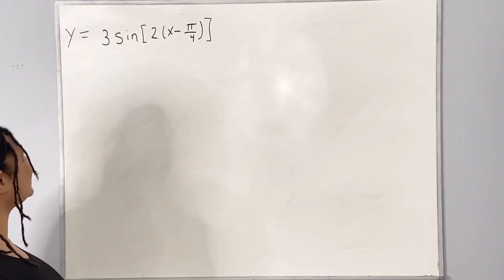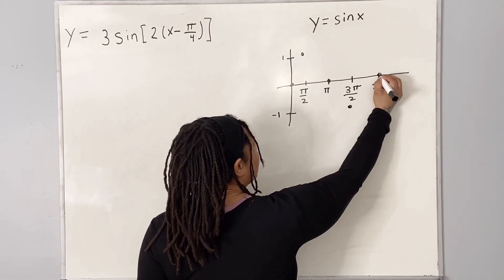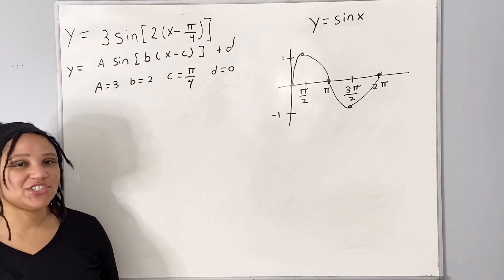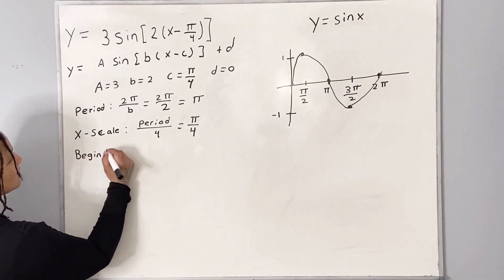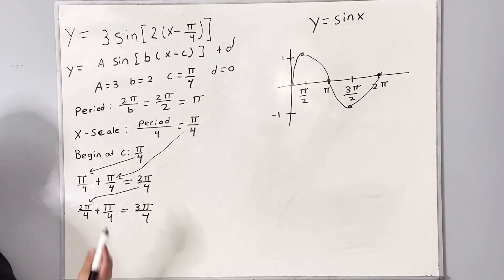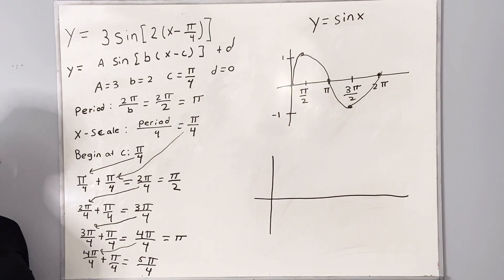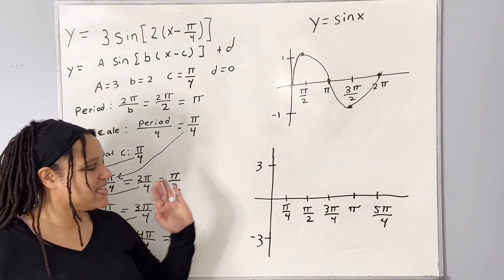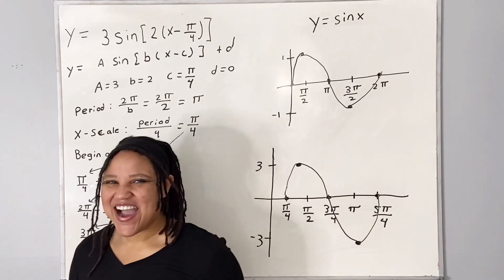Graphing the Sine Function With Multiple Transformations | MathAngel369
In this discussion, we are going to graph the sine function with multiple transformations.

Let us first discuss the concepts, then we will look at our example.

First, we begin with the parent graph of y=sin(x)

The parent graph has:
a value of 0 at x=0
a value of 1 at x=pi/2
a value of 0 at x=pi
a value of -1 at x= 3pi/2
a value of 0 at x=2pi

Note that we have a high at 1 and a low at -1.

Draw the parent graph, connecting the points above.

Now, the sine function is of the form:
y=Asin[b(x-c)]+d, where
A is the vertical stretch/compress
b is the horizontal stretch/compress
c tells you how many units to shift right/left
d tells you how many units to shift up/down

In order to algebraically find the exact placements on the graph, we first need to compute the period.
The period is = 2pi/b

Next, we need to compute the x-scale.
The x-scale is the increment value that we will add along x-axis.

x-scale = period/4

Next, we begin at c and then add increments of our x-scale.

Last, we model our original graph, but apply the new transformations.

Let us look at our example.

In our example, we have
y = 3sin[2(x-pi/4)].

Here are the steps:

​Looking at our function in the form
y = Asin[b(x-c)] +d

we see that
A=3 b=2 c=pi/4 d=0

In our example, we will mirror the parent graph, but we will:

shift all x-values c units to the right (our c is pi/4)
compress horizontally by a factor of b (our b is 2)
and stretch vertically by a factor of A (our A is 3)

​In order to find the exact placements on the graph, we need to compute the period.
period = 2pi/b = 2pi/2 =pi

Next, we compute the x-scale.

x-scale = period/4 = pi/4

Now we begin at c (pi/4) and then add increments of our x-scale (pi/4).

Here are the values:
pi/4
pi/4 + pi/4= 2pi/4
2pi/4 + pi/4 = 3pi/4
3pi/4+ pi/4= 4pi/4
4pi/4 + pi/4= 5pi/4

Now, reduce all of the fractions above.
So we have,
pi/4
pi/2
3pi/4
pi
5pi/4

Last, we need to consider our new high and low values. Since our amplitude is 3, our high and low values are 3 and -3 respectively.

So now we have points at:
(pi/4, 0)
(pi/2, 3)
(3pi/4, 0)
(pi, -3)
(5pi/4,0)

Draw the new graph, modeling the parent graph, but with the new transformations.

My name is Angela Morgan-Green. I hold a Master’s Degree in Applied Mathematics and I have a career as a University Lecturer in Mathematics.

Like/Follow MathAngel369